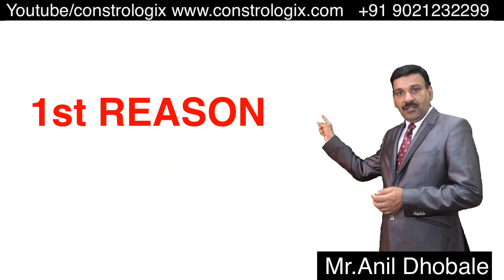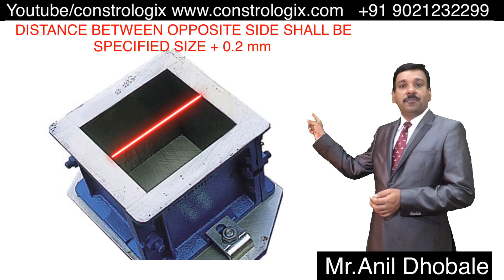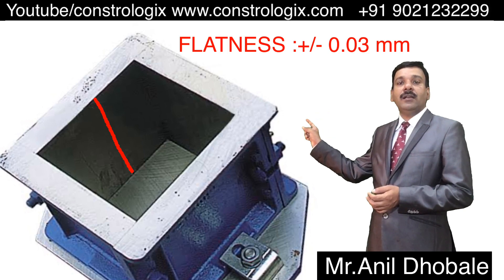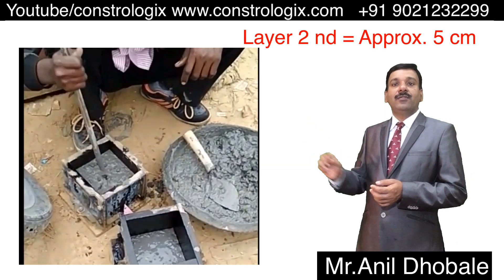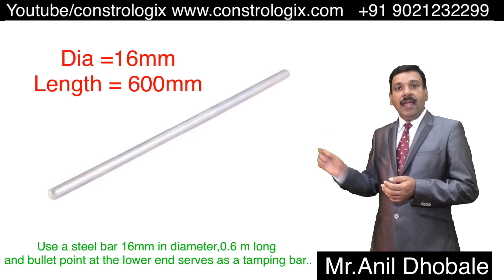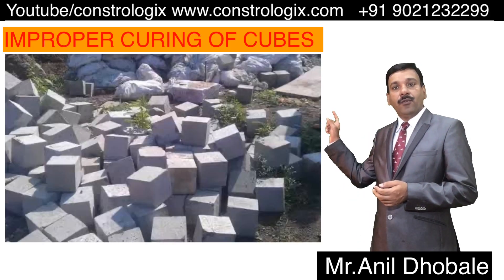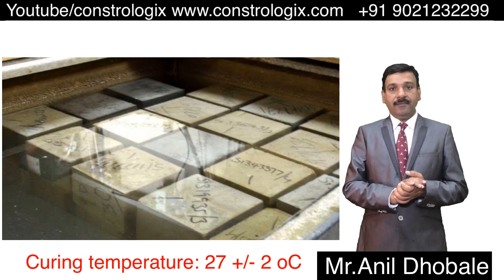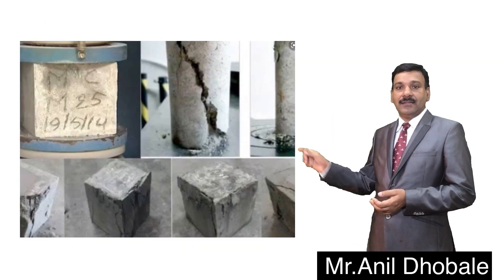TOP 5 REASONS FOR CONCRETE CUBE FAILURE ?